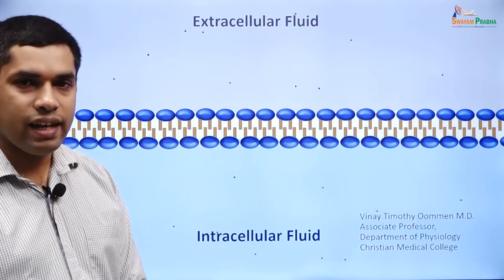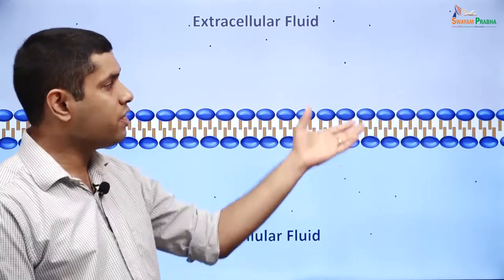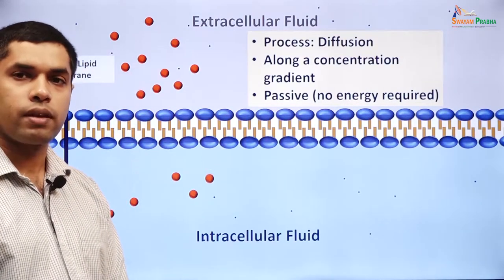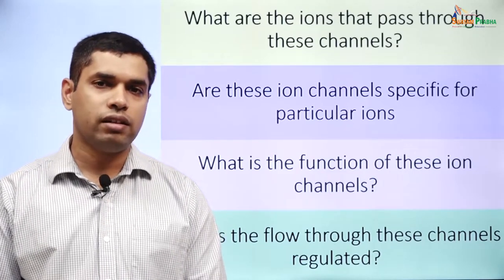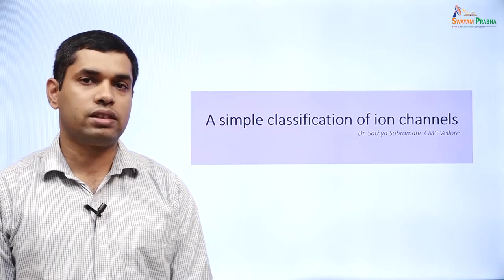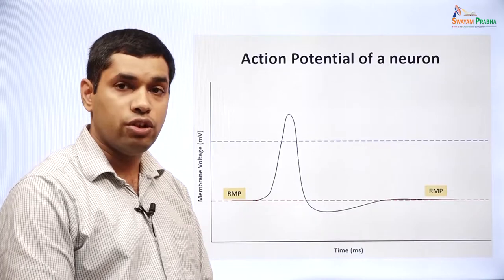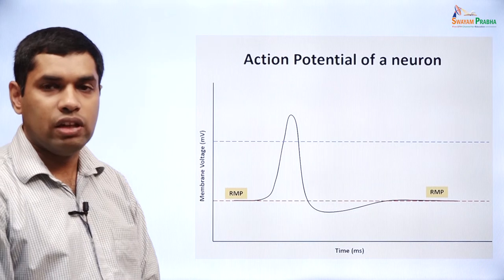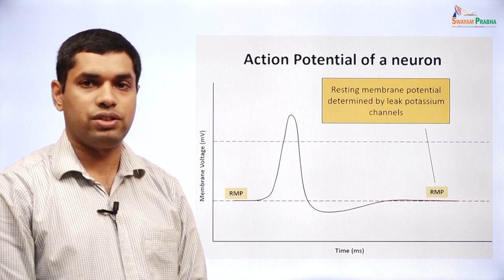GP 3: Membrane Transport: Ion channels part 1